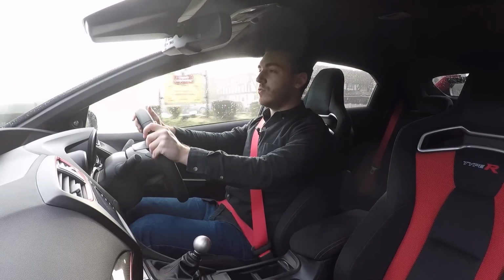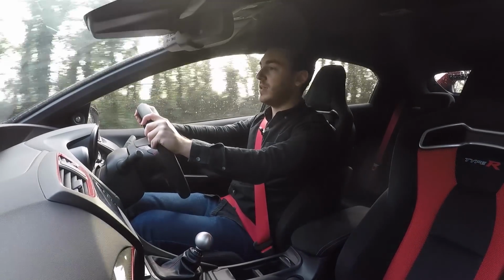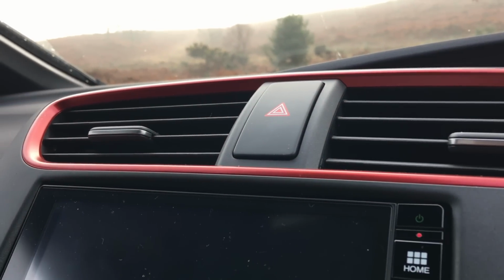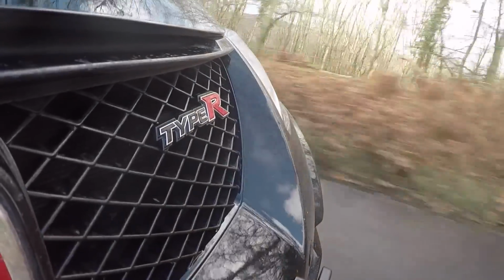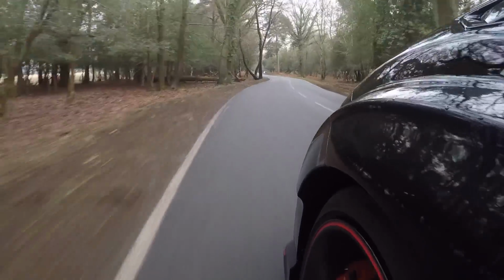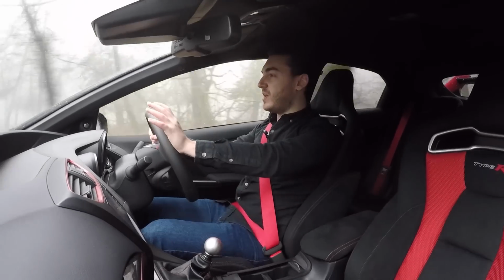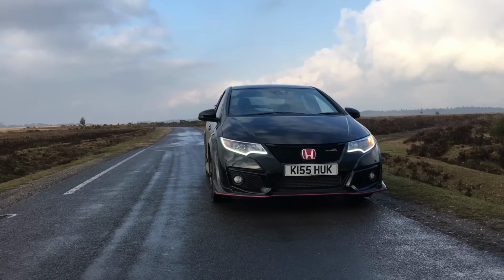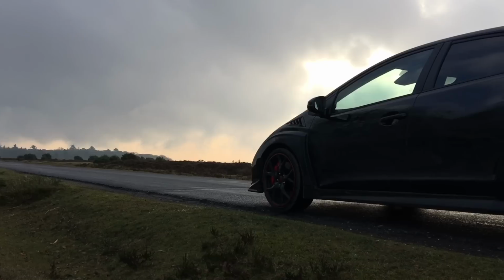Honda Civic Type R Black Edition Review - Inside Lane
Production of the FK2 Type R has come to an end with this Honda Civic Type R Black Edition. Marking the last 100 cars to be built, this special edition is a celebration of this 306bhp hot hatchback. Powered by a 2.0 litre turbocharged VTEC engine, the Type R Black Edition will get from 0-62 mph in 5.7 seconds. Top speed is 167 mph.

Externally this Civic Type R receives red endplates to its rear wing. Inside red anodised detailing has been added to the dashboard as well as a set of black racing seats.

As with the standard car, +R mode increases throttle response, weights up the steering, changes the torque mapping, and stiffens the dampers. This setup is perfect for the Nurburgring.

A 2017 Honda Civic Type R Black Edition costs £32,300 if you can still find one.